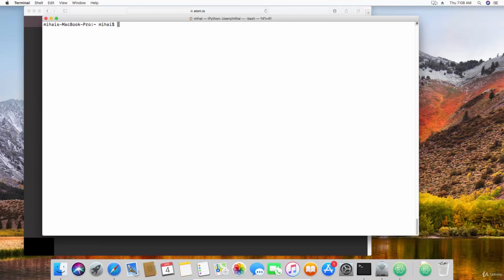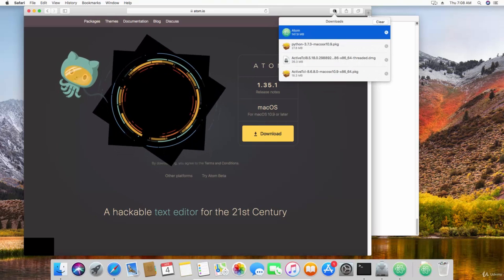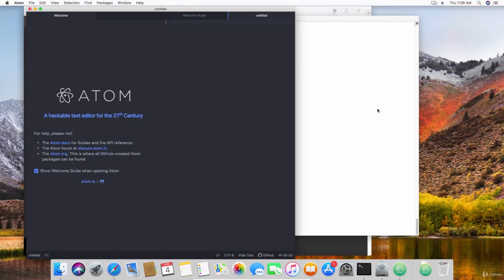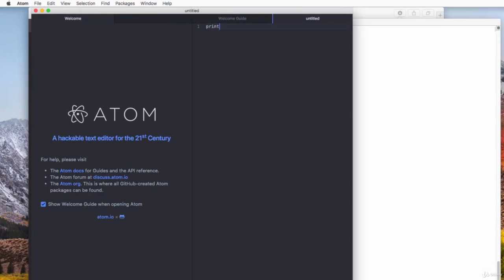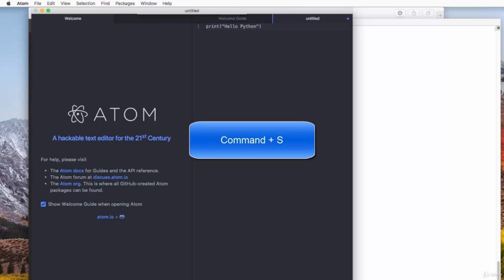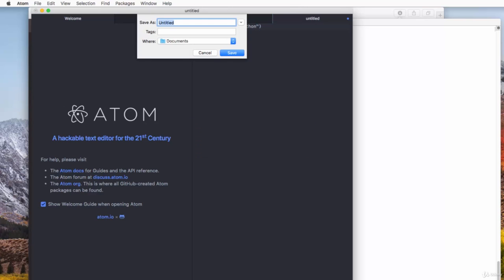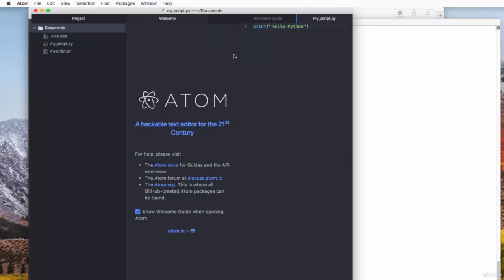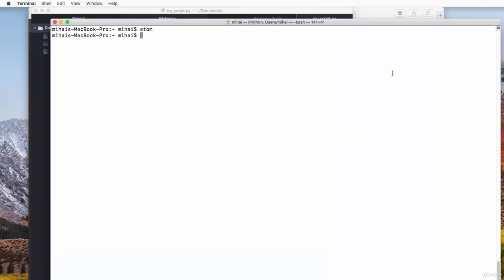016 Python 3 Basics Scripts in macOS